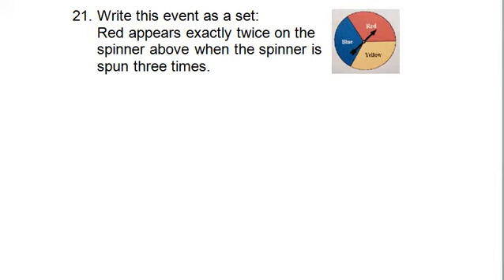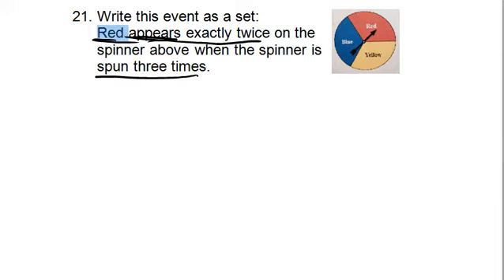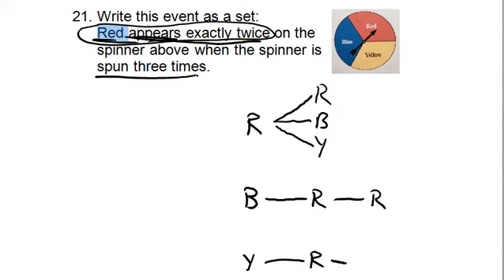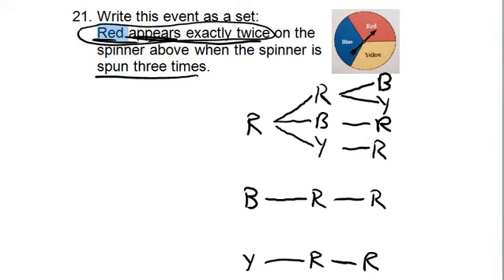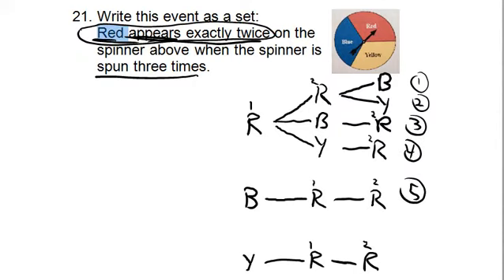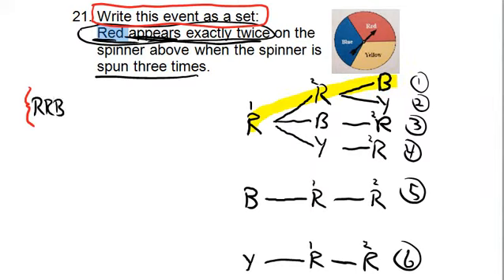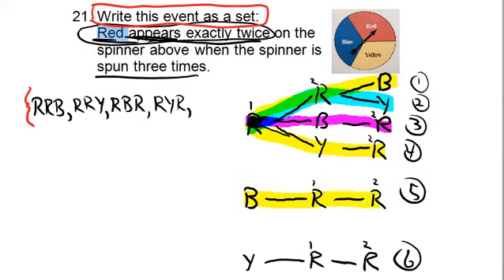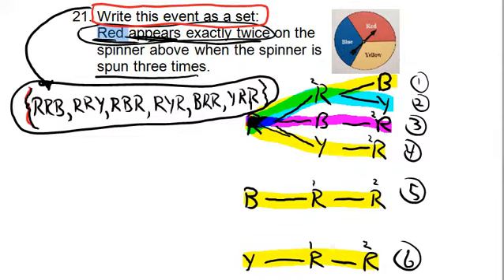Practice Exercises 08: Listing Event as a Set-Spinner Problem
Listing Event as a Set-Spinner Problem